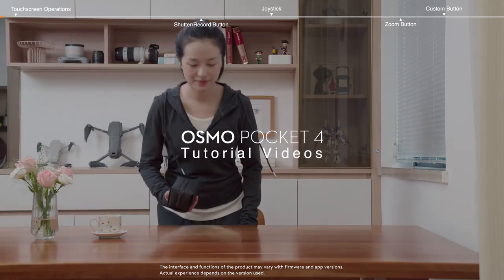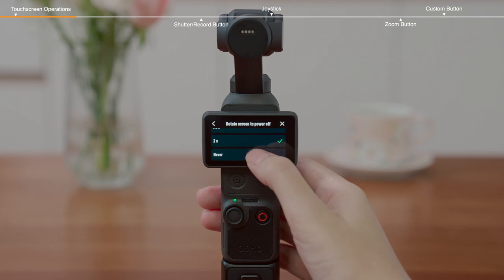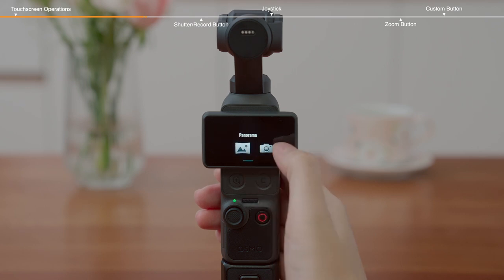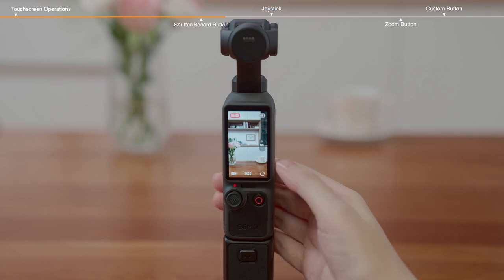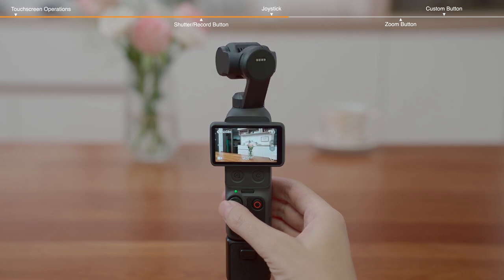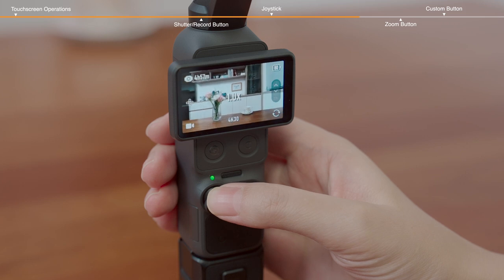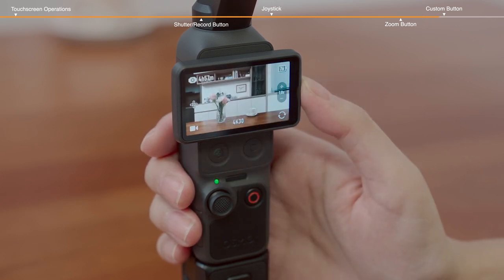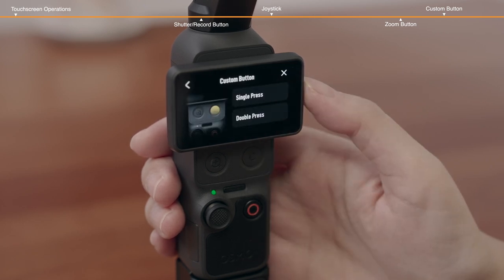DJI Osmo Pocket 4 Rotatable Touchscreen and Button Features Pocket4 sport camera street vlog videos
And offer drop shipping service for our customers:
Steps:
1: Promote our products( prices as list showing,add your margins to prices);
2: Place orders on our Alibaba store once get orders;
3:We will dispatch them to your customers according your orders.